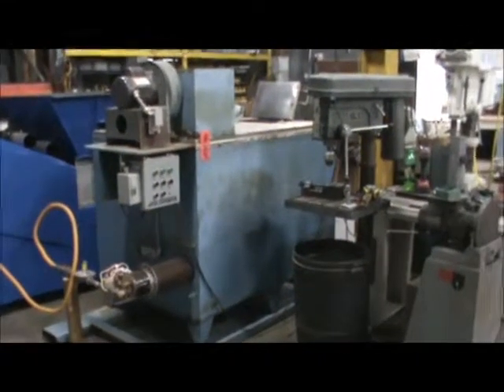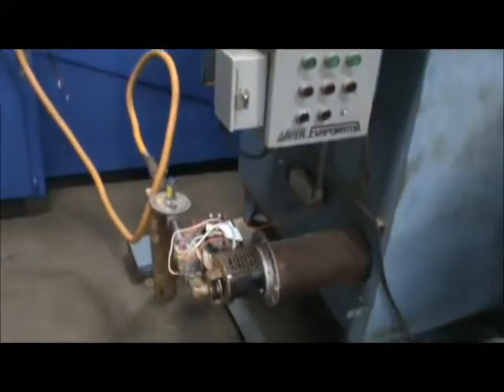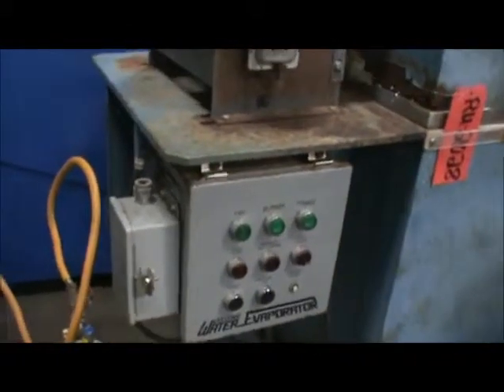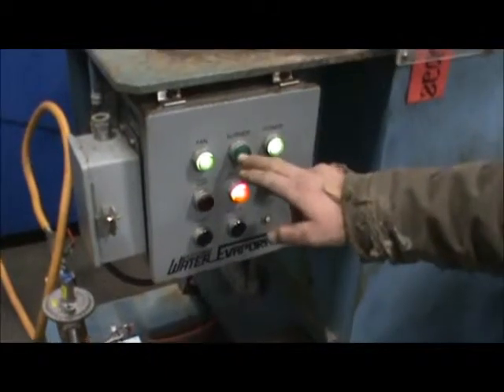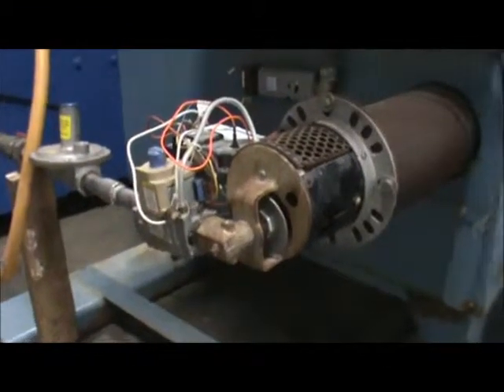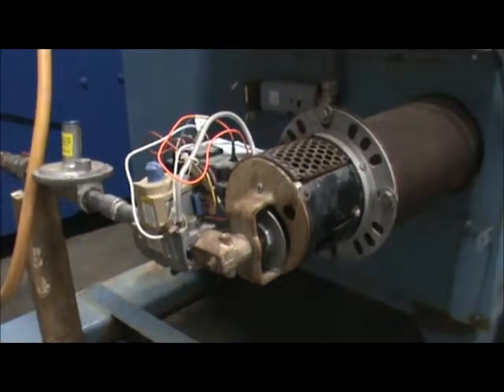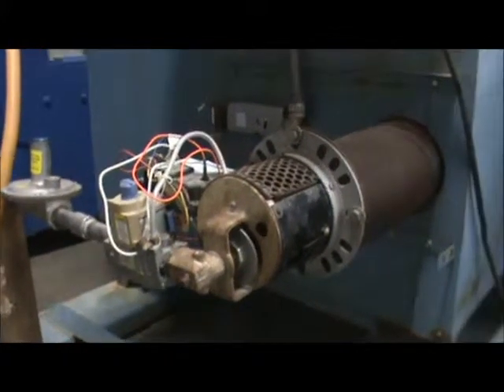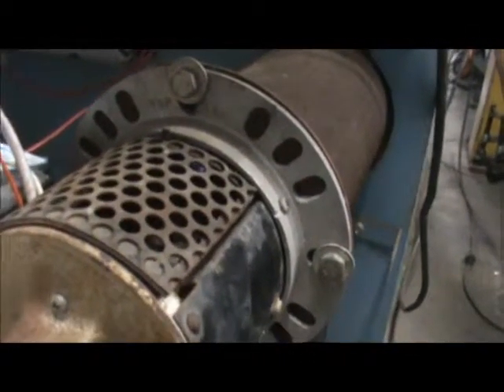Samsco 600-316 Water Evaporator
Lanco LLC
665 10 Mile NW